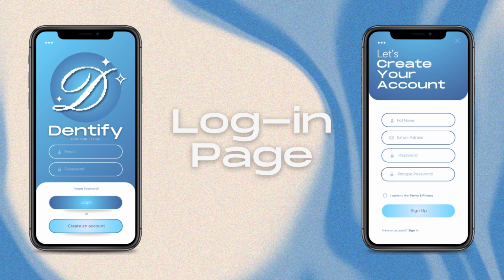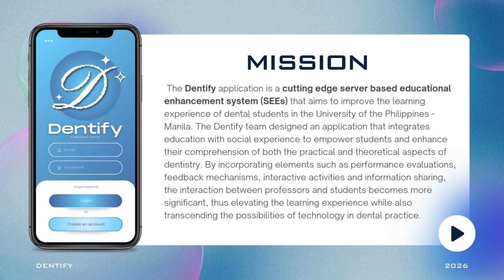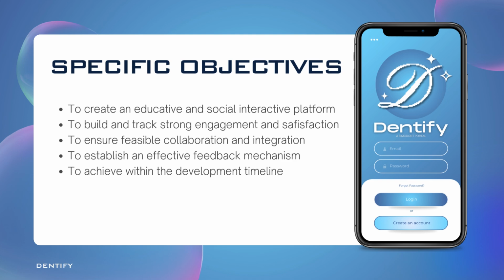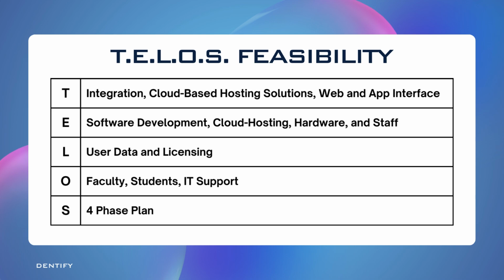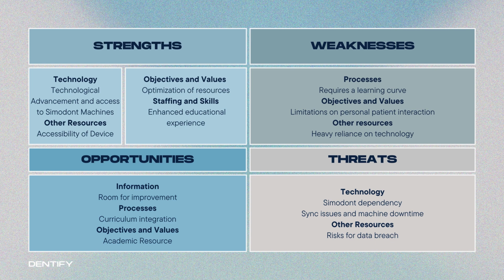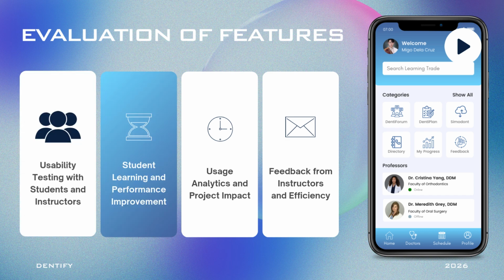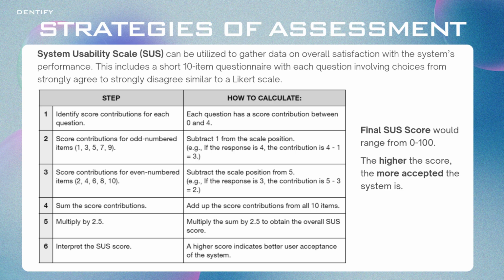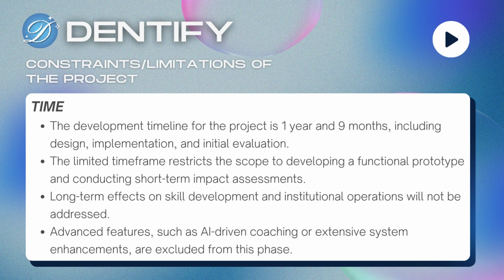GROUP 4 - DENTIFY FINAL PRESENTATION OF PROJECT PROPOSAL